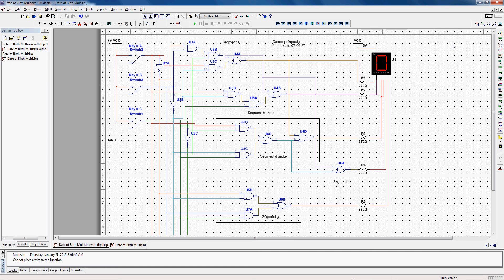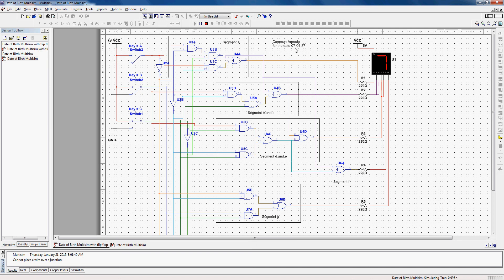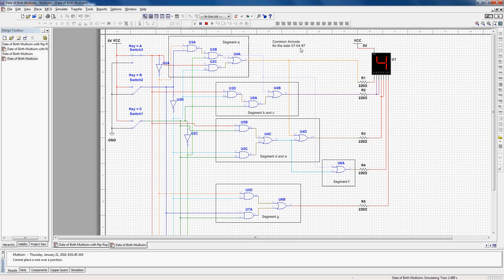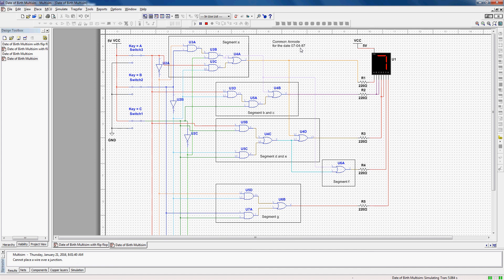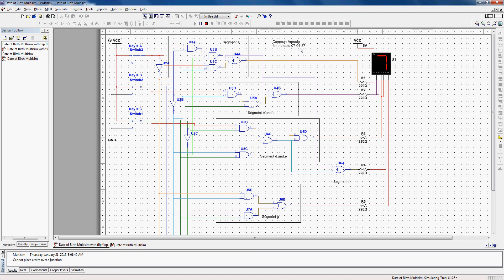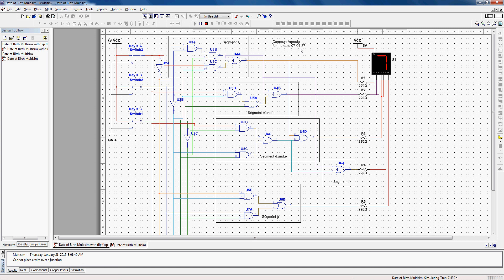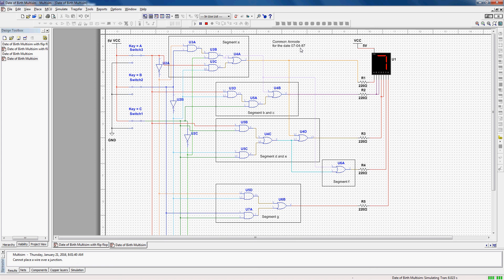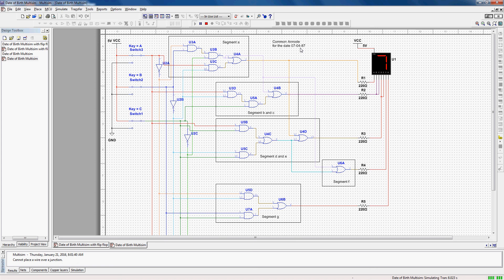7 segment display circuit creation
This takes the kmapping that we did on the 7 segment display and creates the logic circuit.